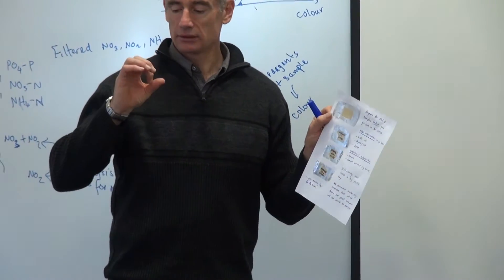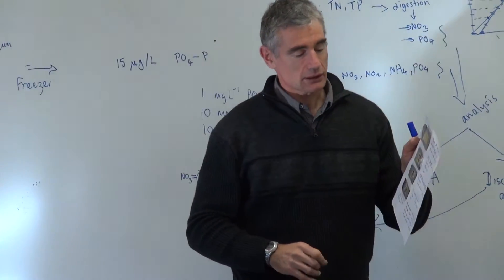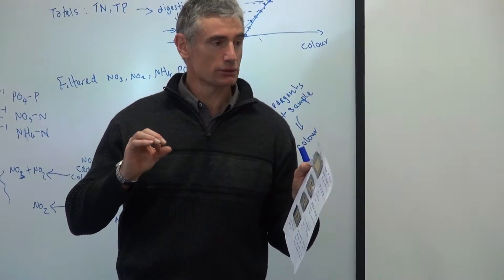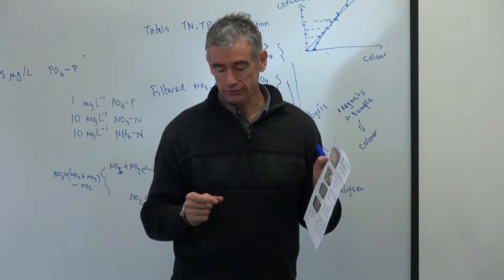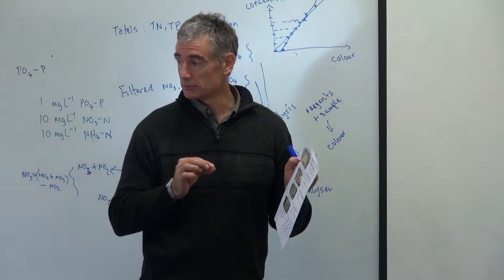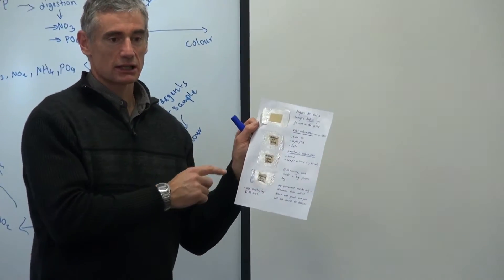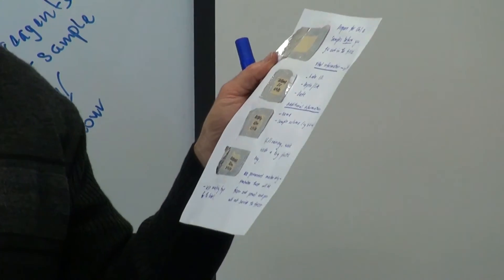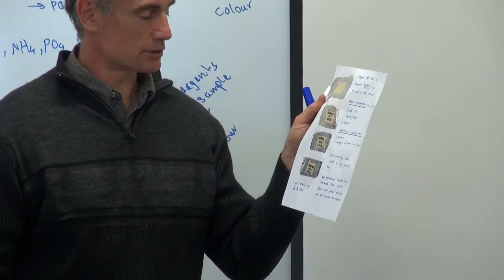Chlorophyll Collection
Training session held 6 July 2011 covering various equipment and procedures used by the Limnology Group, Biological Sciences, University of Waikato, New Zealand.